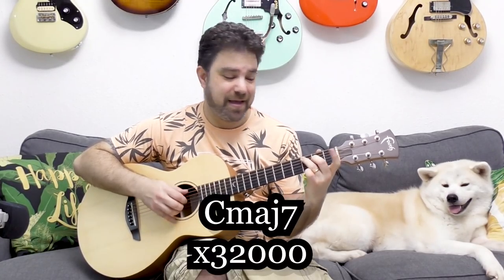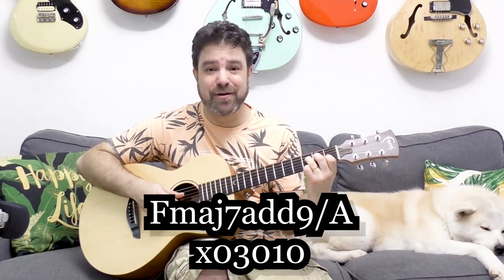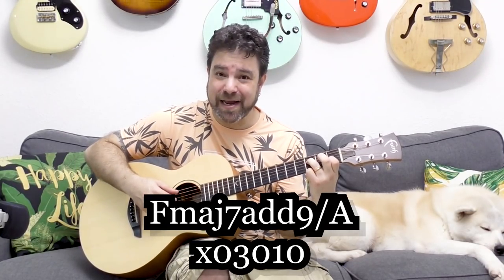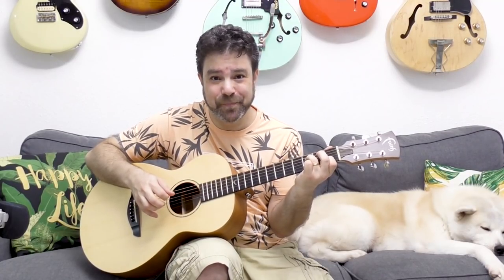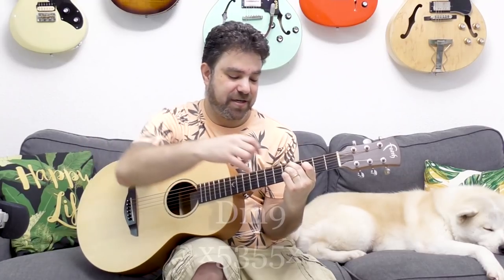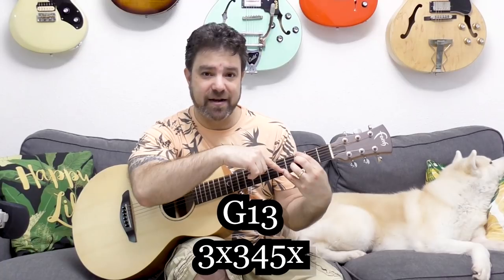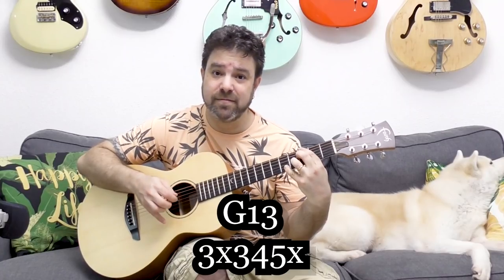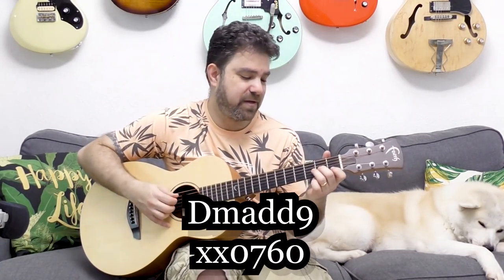How to Make C G F Em Dm Am Interesting and Beautiful Again | Guitar Lesson